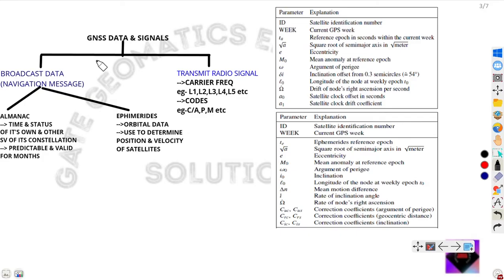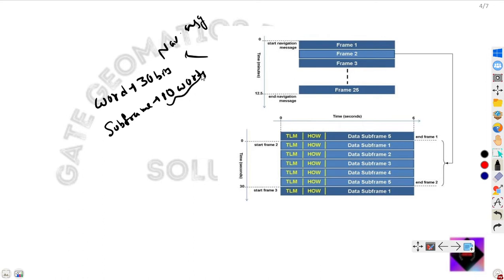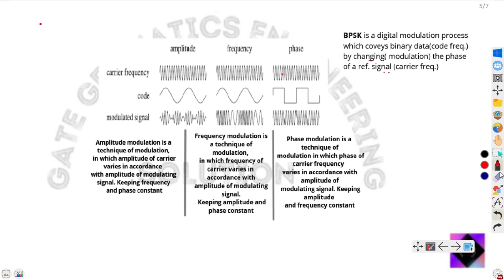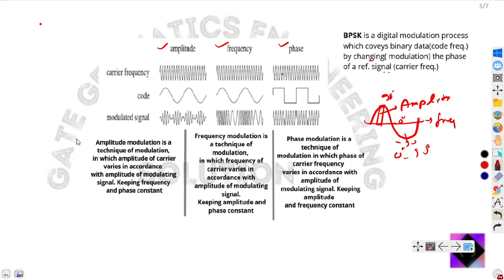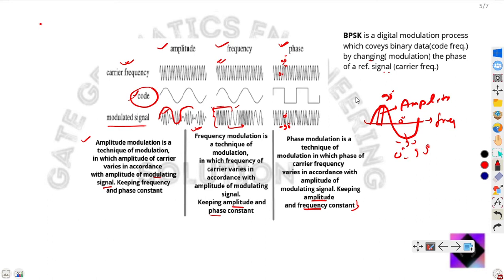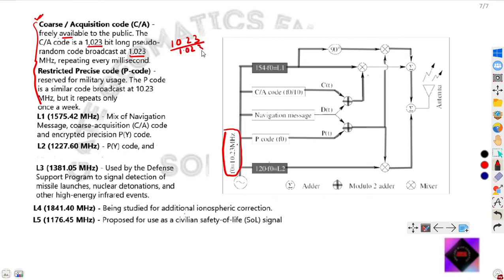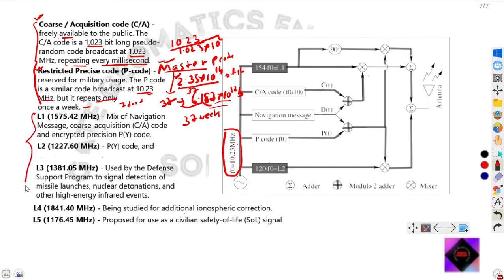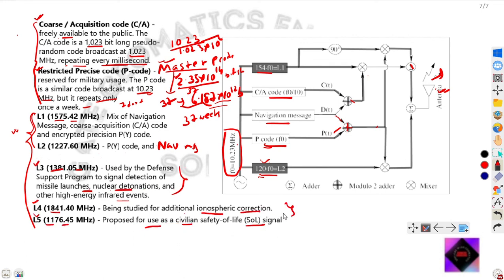Module-3 Lecture-3 GNSS data and Signal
In this video, we have described about GNSS data and Signal.

We are here for you to make your preparation simple and easy.